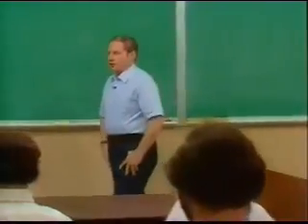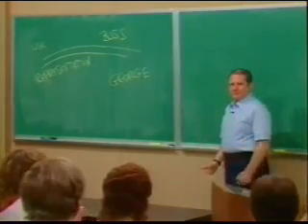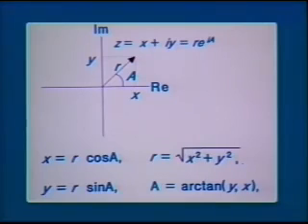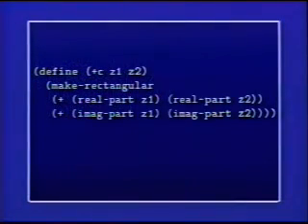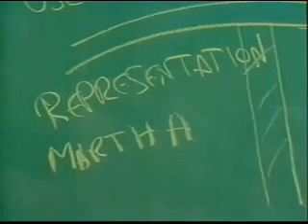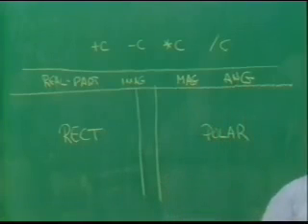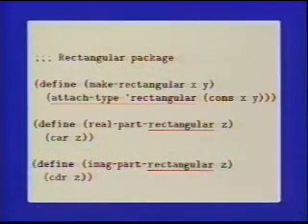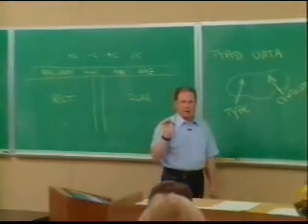Lecture 04b 1